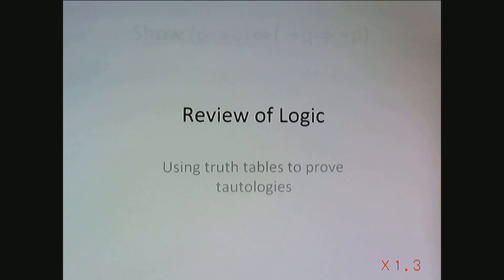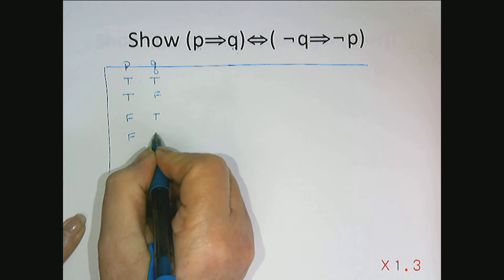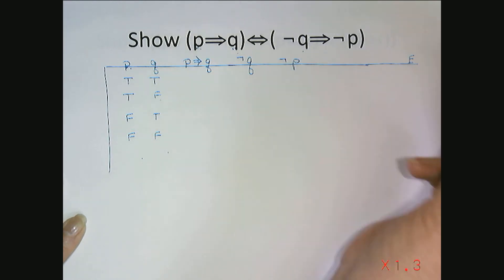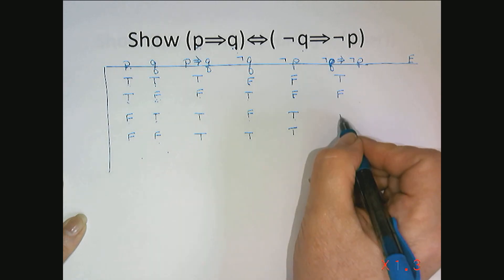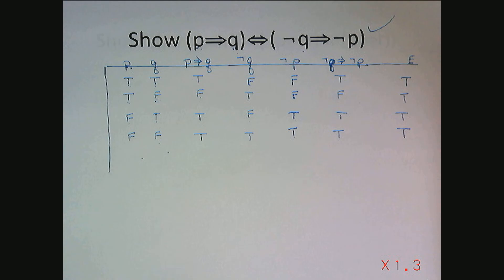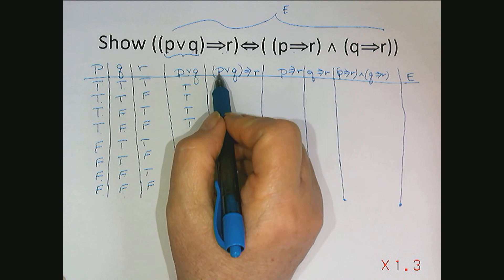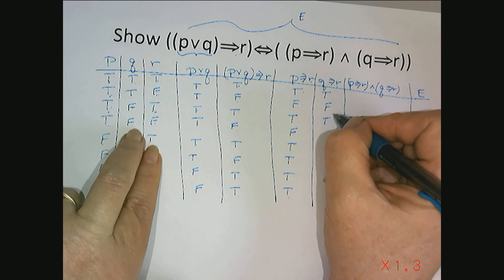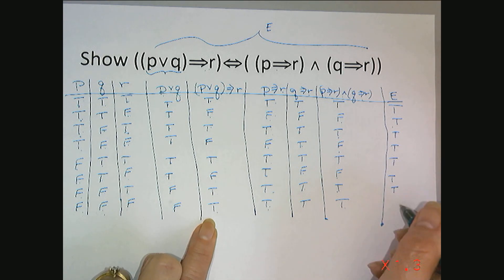LAFF-On 1.2.5 Proving with truth tables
LAFF-On1_2_4TruthTables.mov